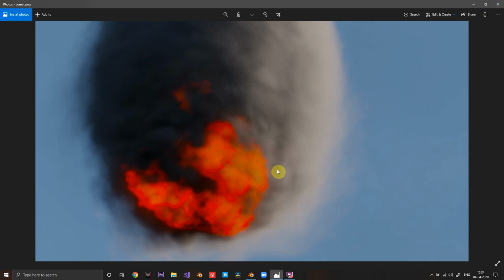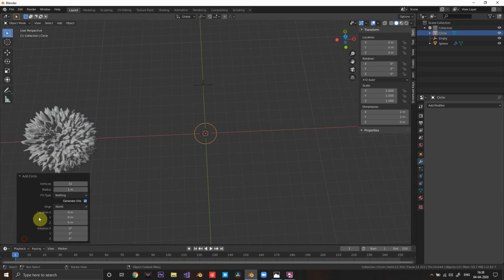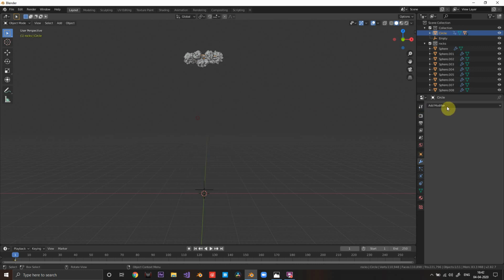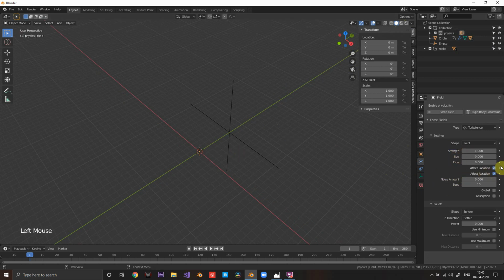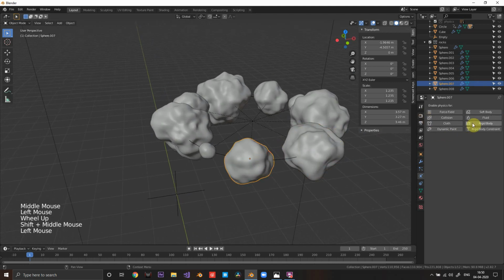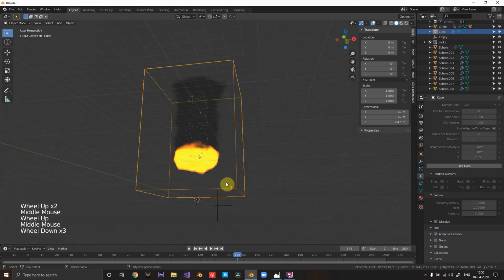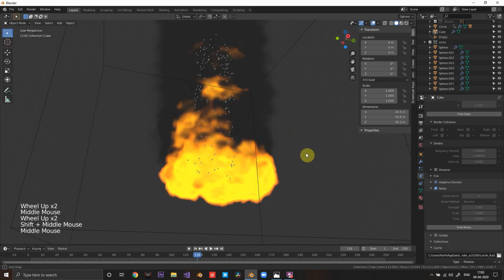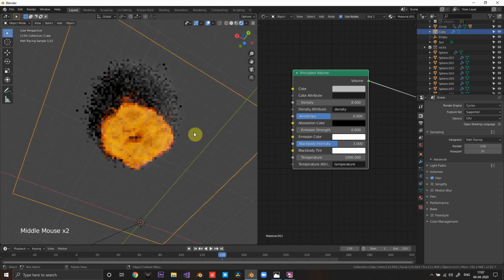Create Catastrophic Simulation in Blender 2.82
This is a detailed tutorial in which with Blender's Mantaflow we will make this really cool looking simulation.
with basics of Mantaflow, particles dynamics and Displacements, A lot to learn in this one.